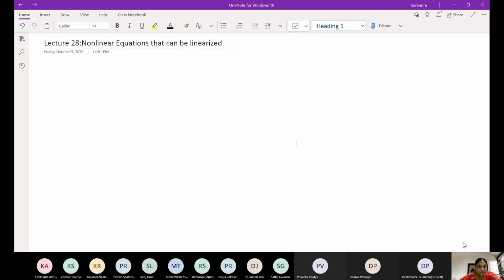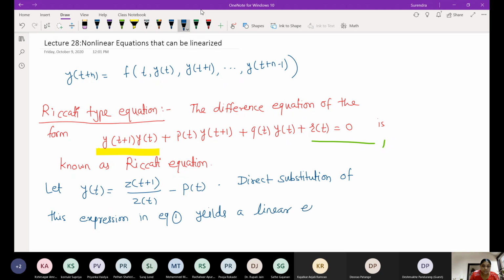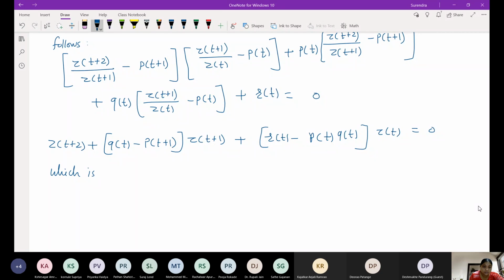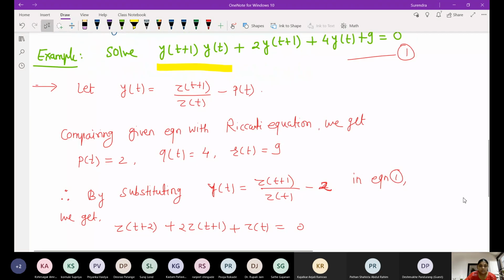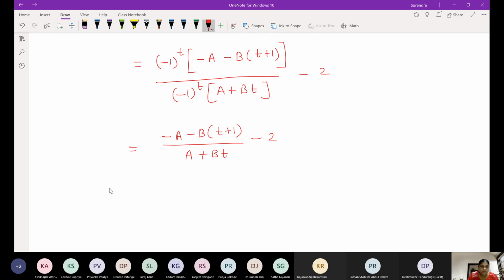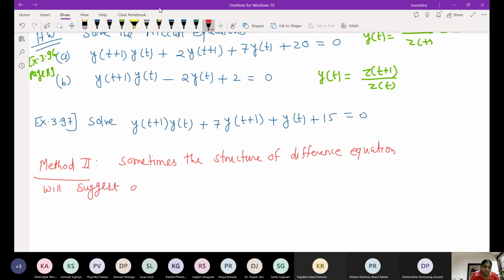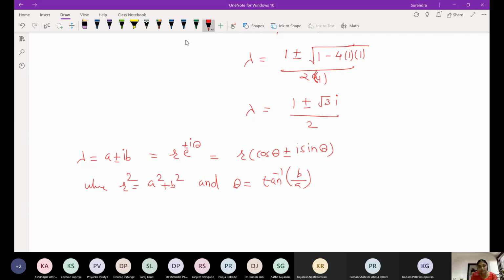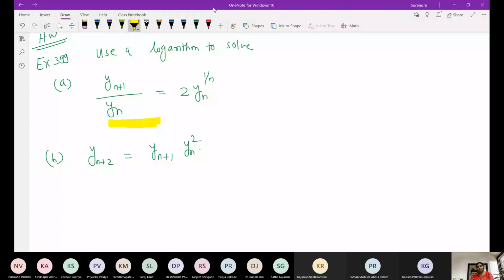Lecture 28 Riccati type equations(09 October)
Solution of Nonliear equations which can be linearized like Ricaati type has been discussed.